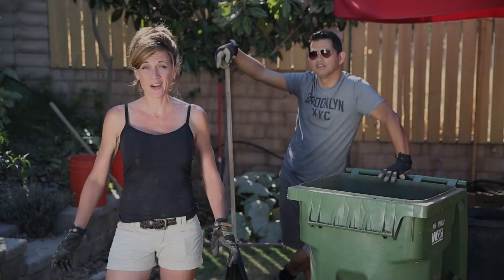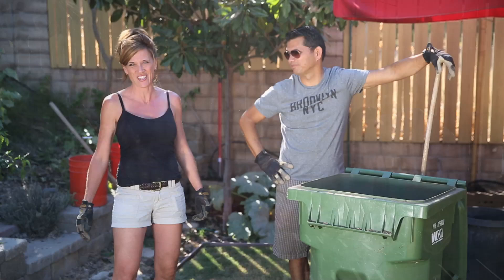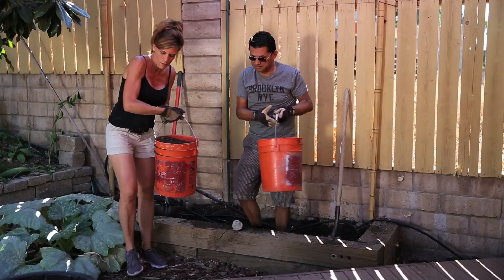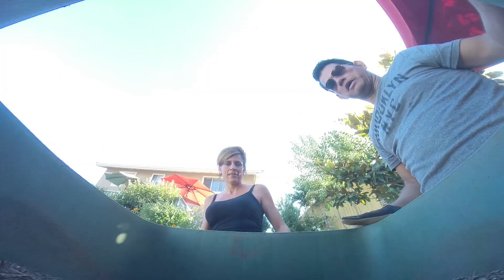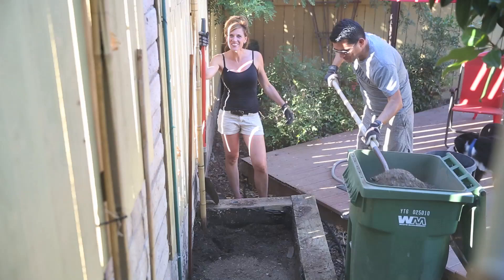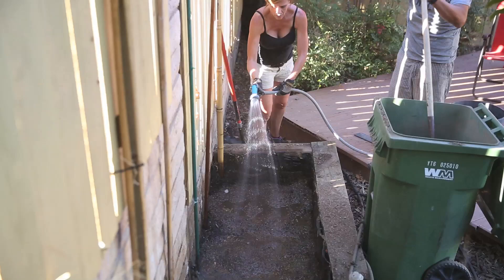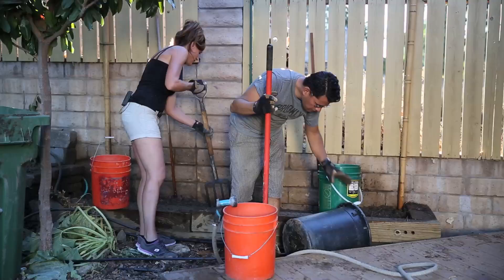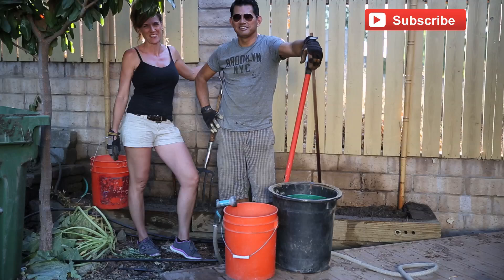Out with the Old, in with the New - Organic Soil for Raised Bed Planter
Camera Guy will crack you up in this one as he helps me pull out some compost from one of my raised beds and replaces it with some new, organic soil that will be good for fall planting.

-Seed starting supplies
-Garden fertilizers
-Garden disease and pest control
-Grow Lights
-Garden Tools
-Amazon lawn & garden supplies
-Amazon general search page (bookmark this one!)